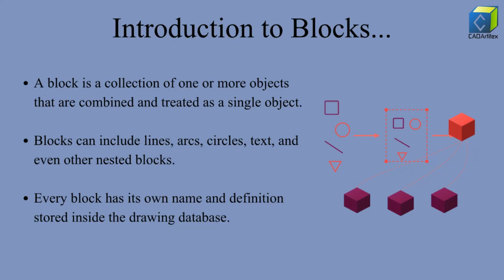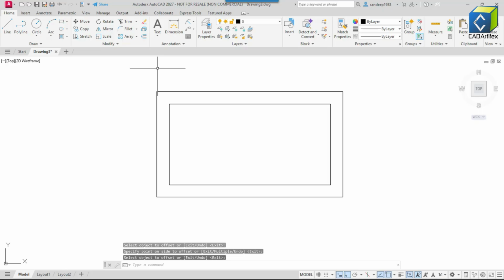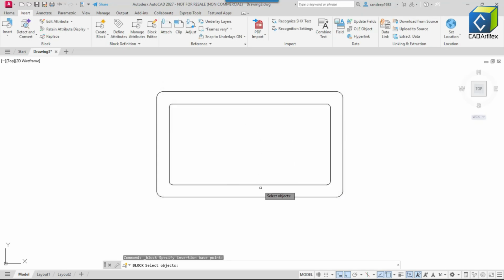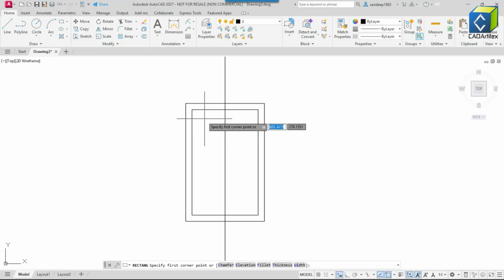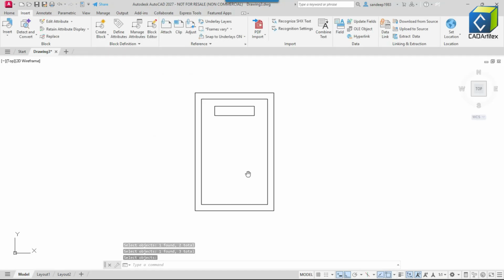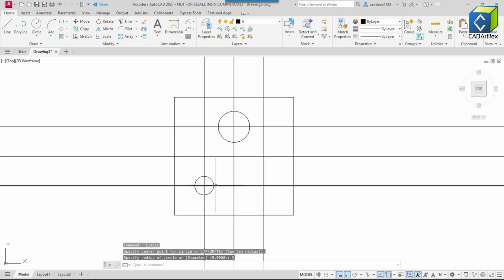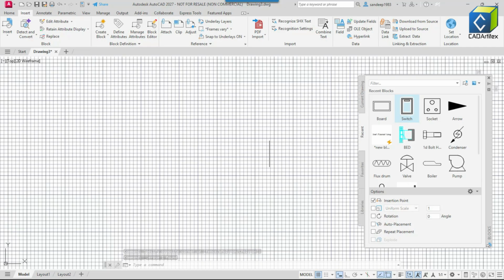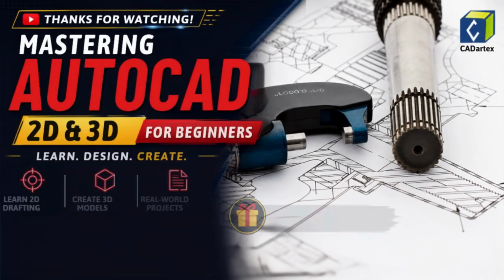AutoCAD Switchboard Tutorial | Learn Block Tool from Scratch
In this video, you'll learn how to create a Switchboard in AutoCAD using the Block Tool. Before starting the model, I also explain what Blocks are, why they are used, and how they make the drawing process faster and more efficient. This makes the tutorial suitable even if you're new to AutoCAD Blocks.

What you'll learn in this video:

- Introduction to AutoCAD Blocks
- Why Blocks are important in AutoCAD
- How to create and use Blocks
- Creating a Switchboard using Blocks
- Tips to save time and improve drawing efficiency

This tutorial is ideal for beginners, students, and professionals who want to improve their AutoCAD skills and learn a smarter way to create drawings.